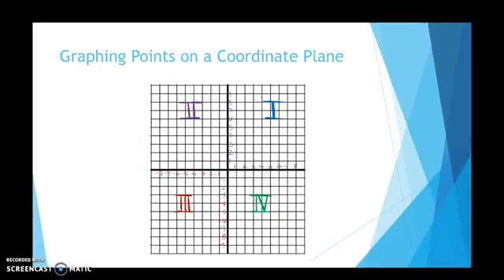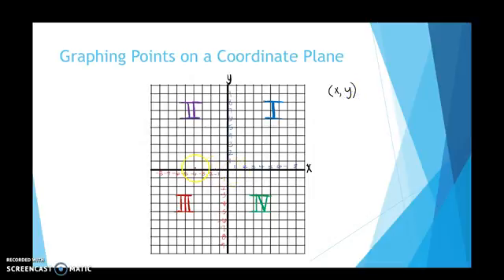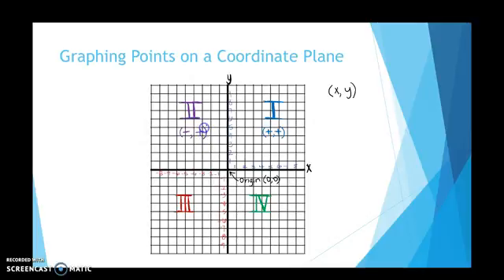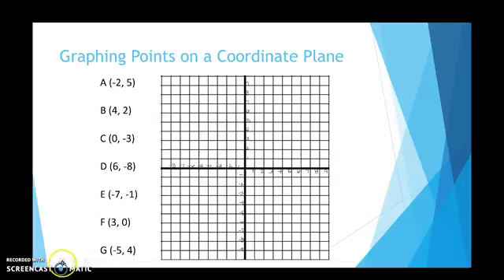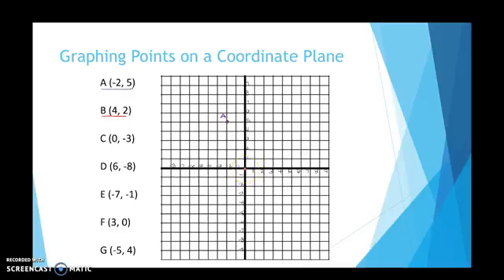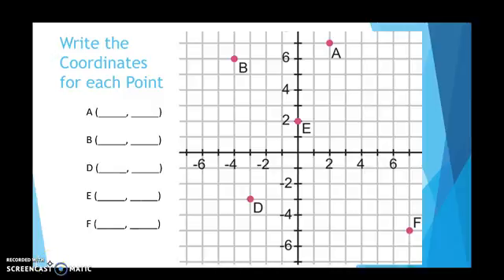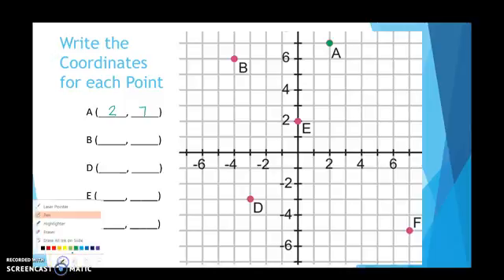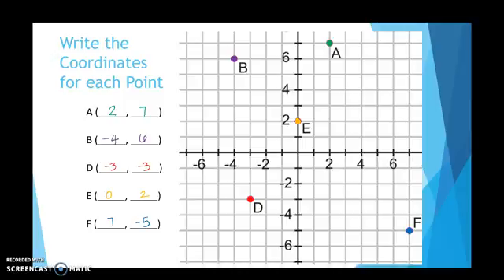Quick Graphing Review